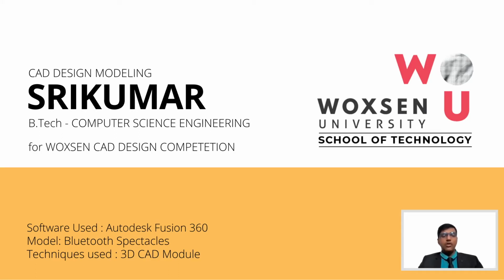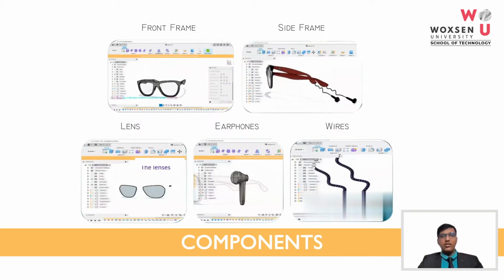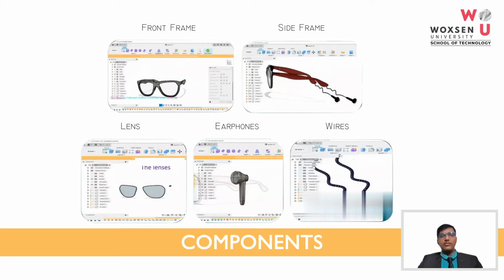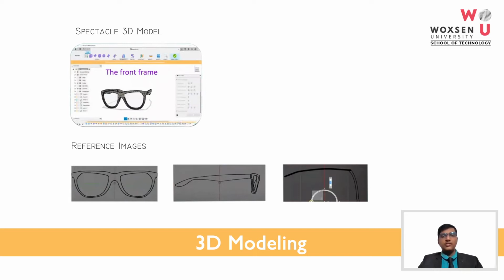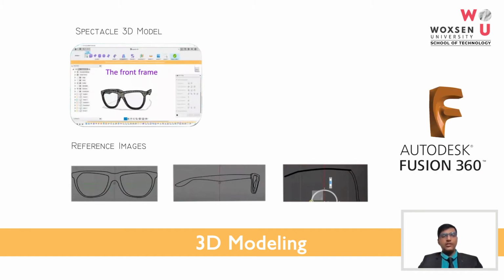CAD Design Competition - SriKumar Testimonial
In this Video, Srikumar, B.Tech (Computer Science) Student, gives a sneak peek into how he created the 3D model of Bluetooth Spectacles using Autodesk Fusion 360 for the CAD Design Competition, organized by the School of Technology.

Take a look: